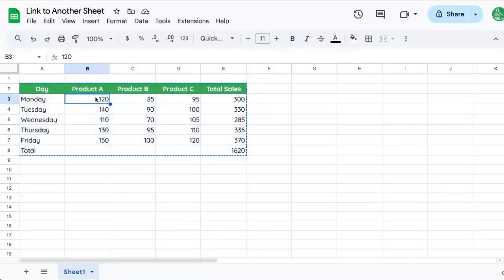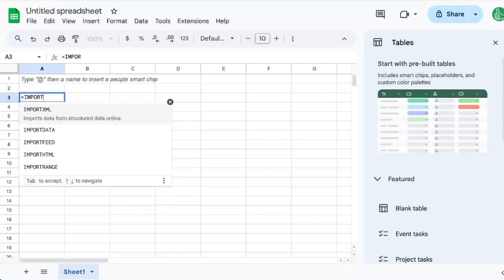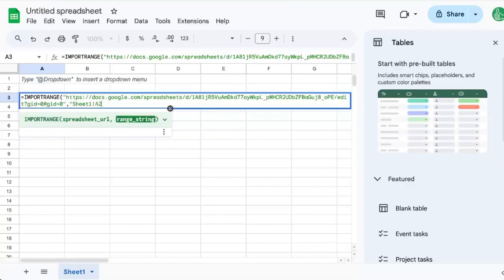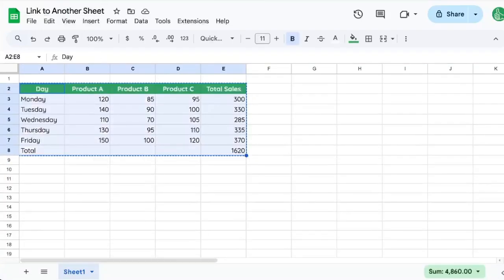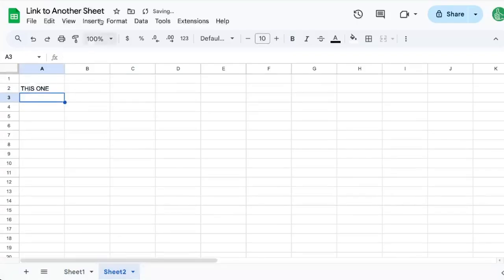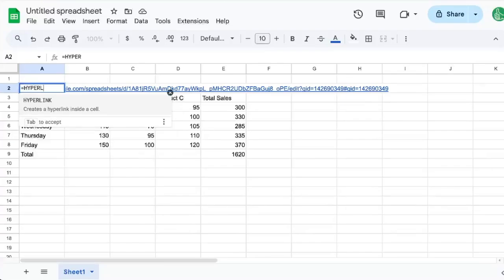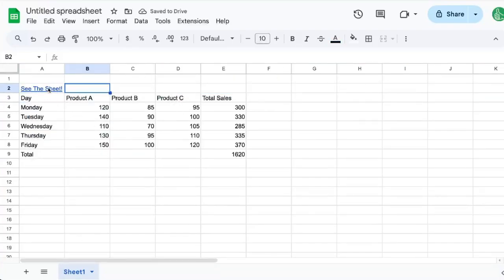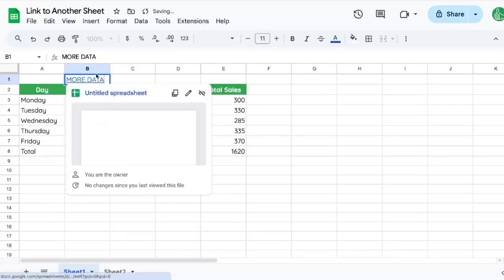Link to Another Sheet in Google Sheets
How to Link and Import Data Between Google Sheets

In this episode of Better Sheets, learn two methods to link and import data between Google Sheets. Discover how to use the 'import range' function to display data from one sheet on another and how to create hyperlinks that lead to different sheets. Get tips on making URLs cleaner and more presentable, and learn how to add link labels for better navigation.

00:00 Introduction to Linking Sheets
00:07 Using Import Range to Display Data
00:41 Creating Hyperlinks to Sheets
01:16 Using Hyperlink Function for Cleaner Links
01:52 Additional Tips and Conclusion